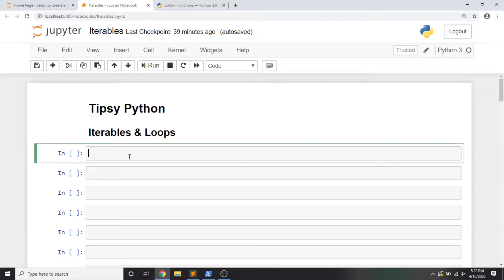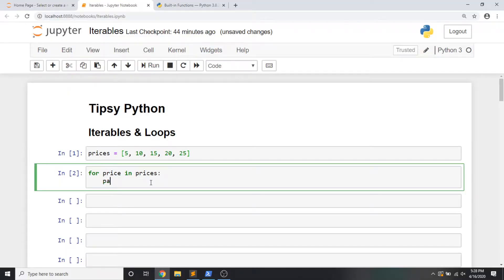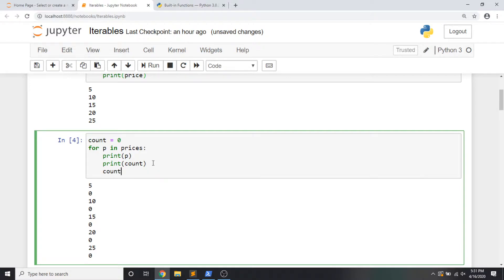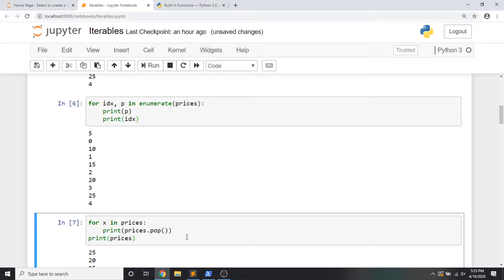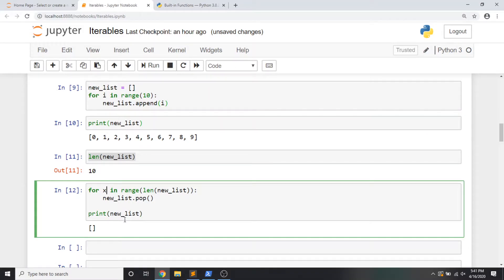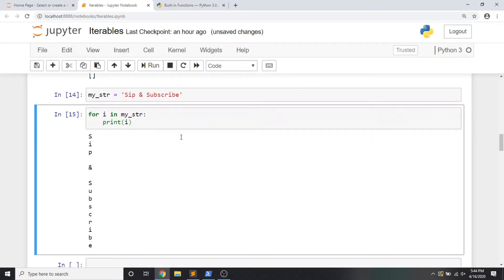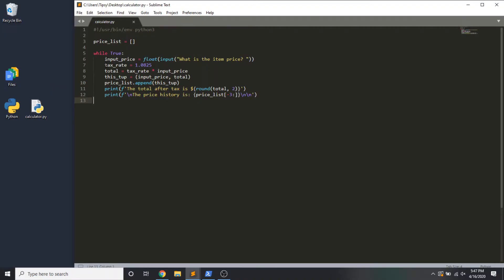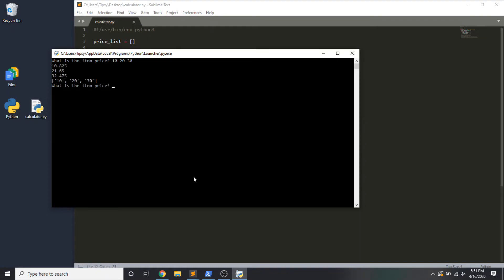Learn Python E3: Loops & Iteration | Old Forester 1920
Learn how to implement for-loops to work through iterable objects in Python.

Season 1 - Episode 3 | Featuring: Old Forester 1920 Prohibition Style Bourbon Whiskey

In this video I will demonstrate how to work with iterable objects in Python using for-loops. Loops are an important construct in Python - they are used very often and it is important to familiarize yourself with them. Learn how to loop through object and to use indented code-blocks to perform logic on each item. I also review some anti-patterns you should avoid while iterating through objects and performing updates; I also review best-practices for handling this case with Python. I introduce and demonstrate the enumerate() and range() functions from the Python standard library, and we also discuss how some non-intuitive objects in Python are iterable.

For the final exercise, we refactor the sales tax calculator app that were started in the first two videos of this series so that the user can enter multiple items, separated by spaces. We leverage a for-loop to process each of the input items and calculate the after-tax price with a running total.

I hope you find these videos helpful, and I look forward to interacting with you in the comments~